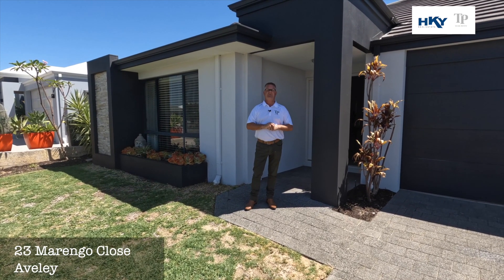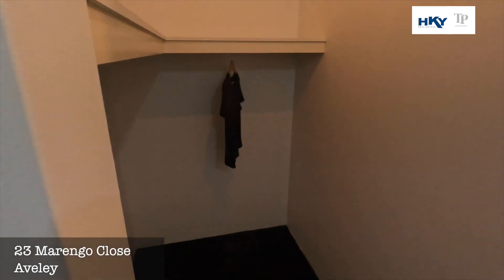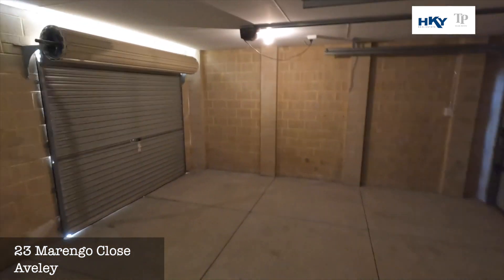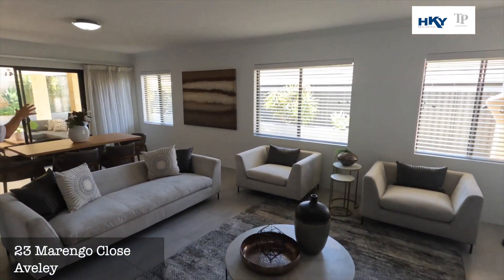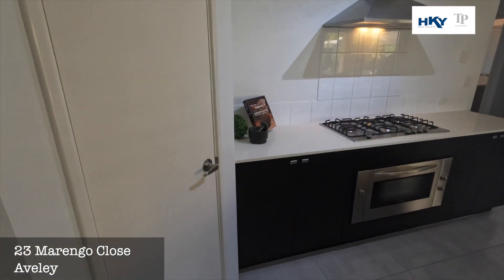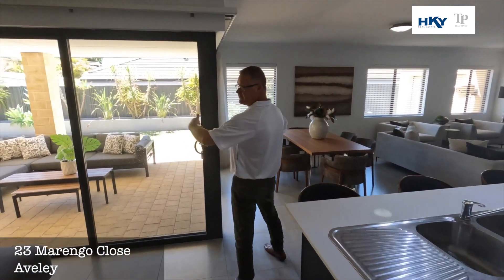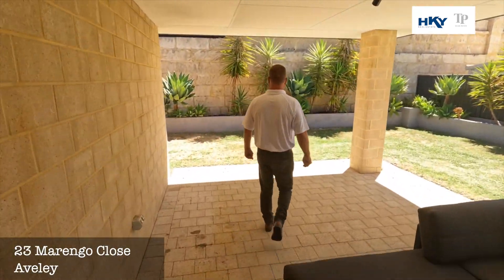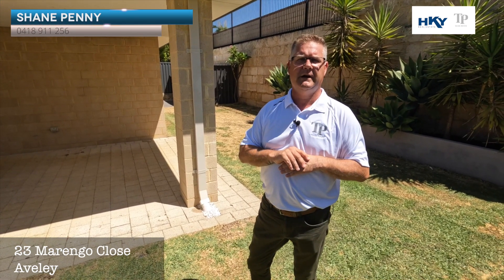23 Marengo Close, Aveley - Team Penny @ HKY Real Estate